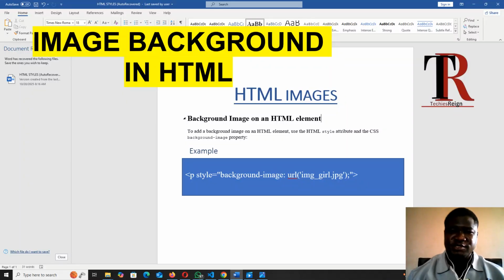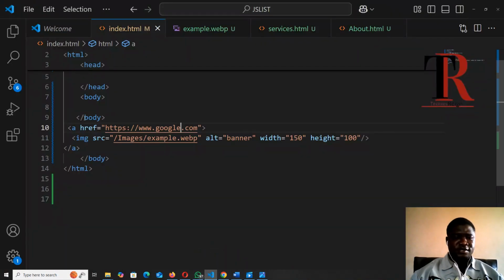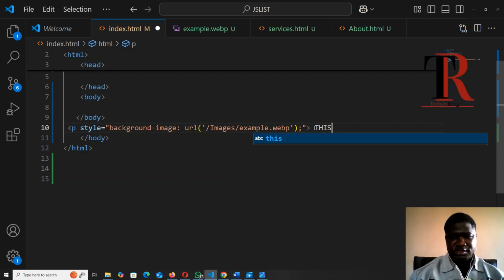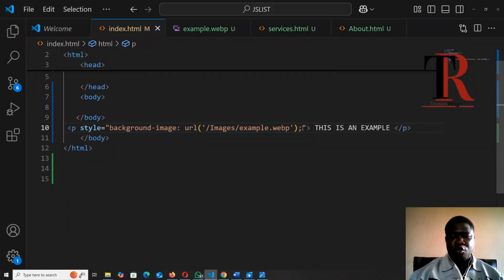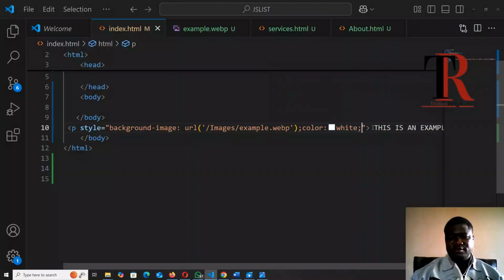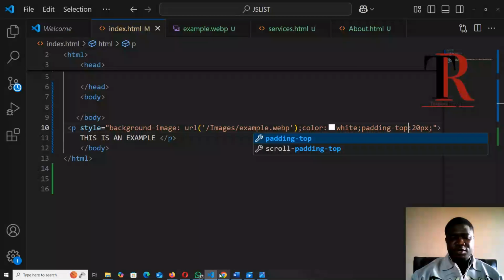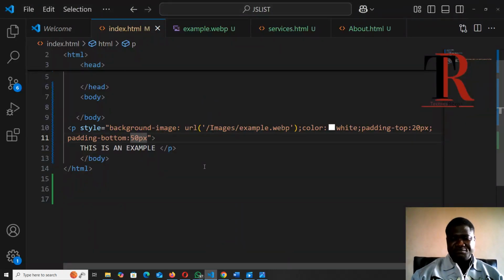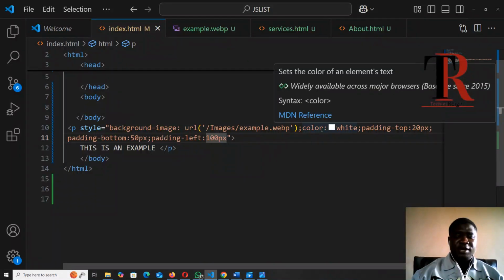How to set image background in html